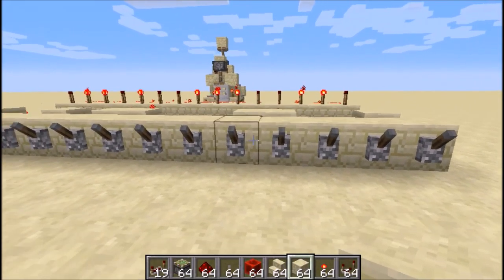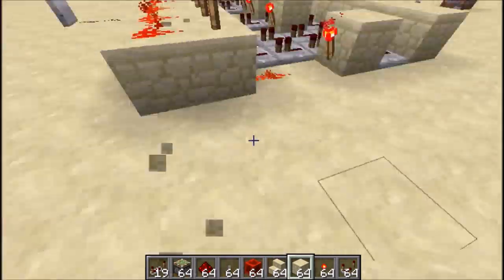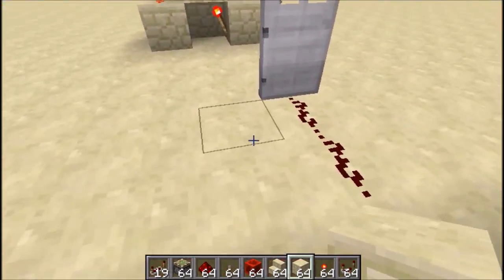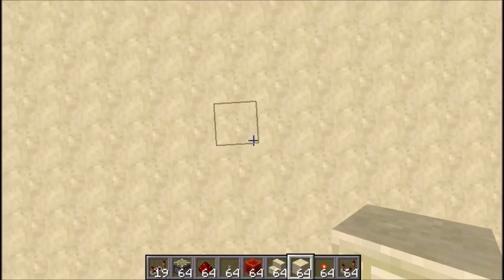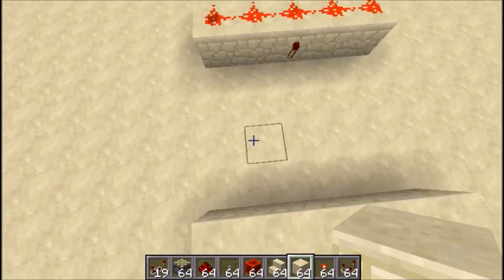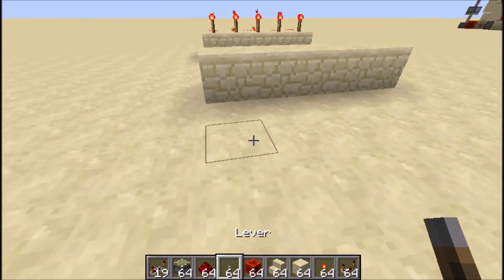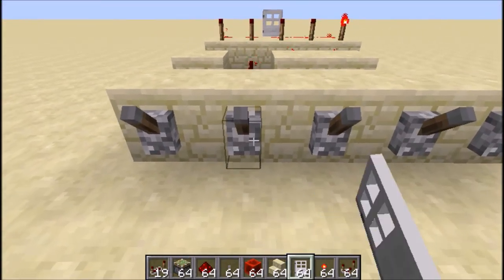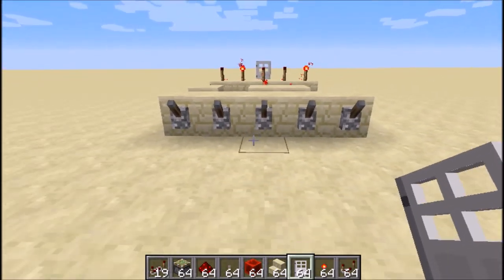Minecraft 15 Digit Combination Lock! - Crazy Small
I made a combination lock in Minecraft.